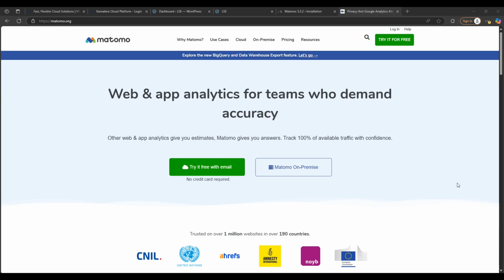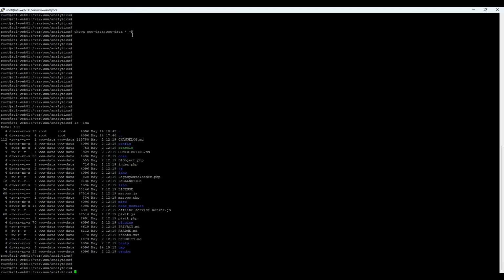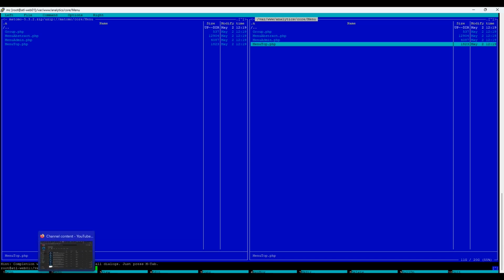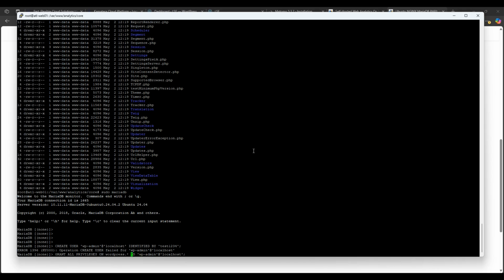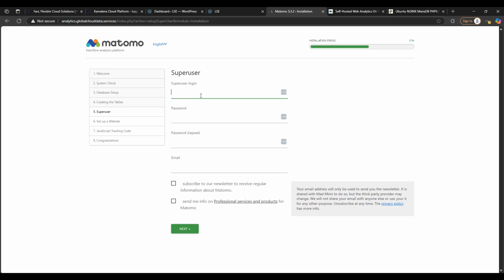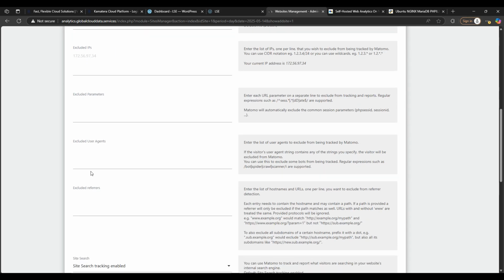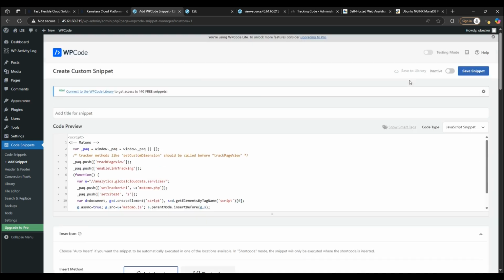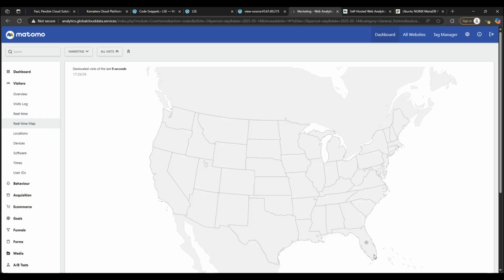Matomo Analytics Linux NGINX installation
In this video we walking you thru the steps on how to install Matomo Analytics (an Google Analytics alternative) with NGINX on Linux. This Howto dives deep and covers start to finish. And also we show how you can effectively install the client on Wordpress.